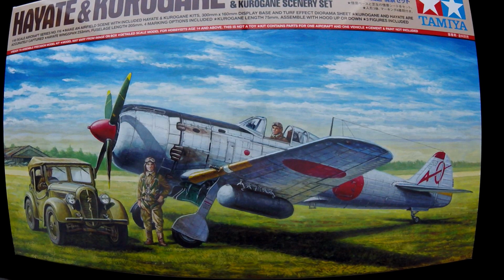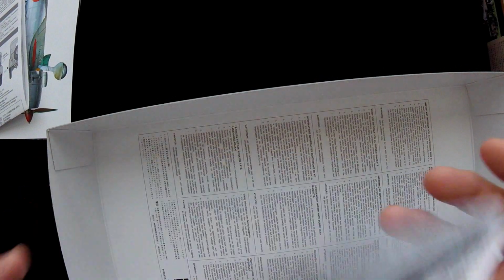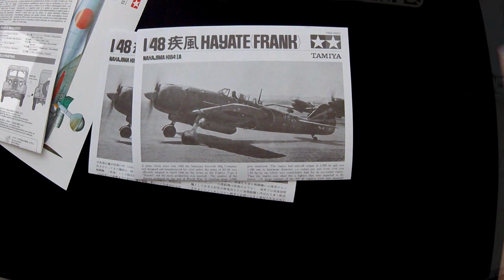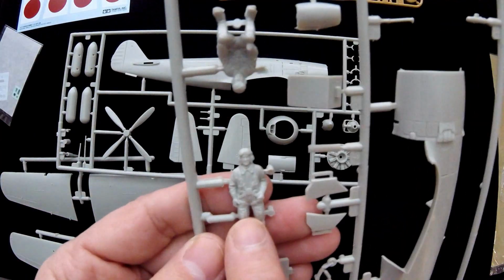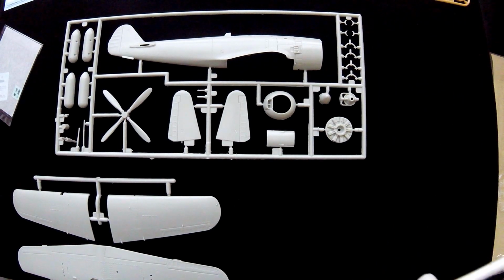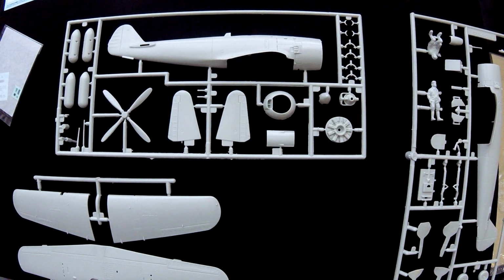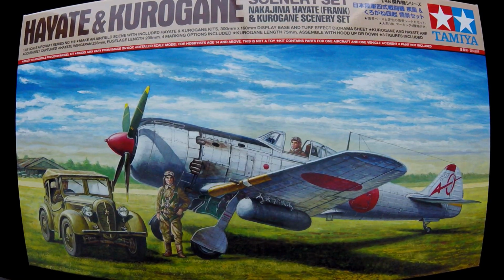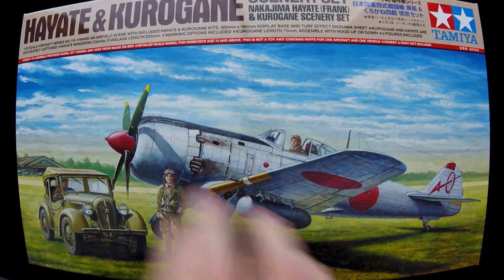Tamiya Hayate & Kuragane Scenery Set (1:48)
We take a look at this bundled release of the Nakajima Hayate aircraft with the Kurogane staff car and plastic base with simulated grass mat.